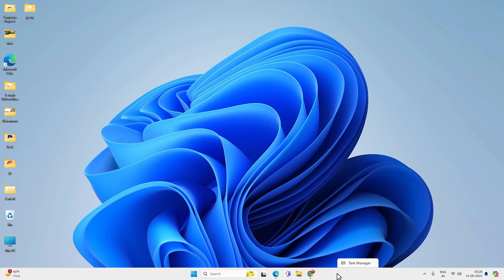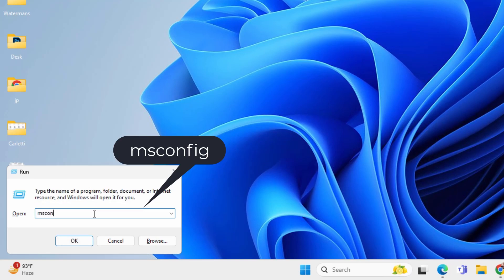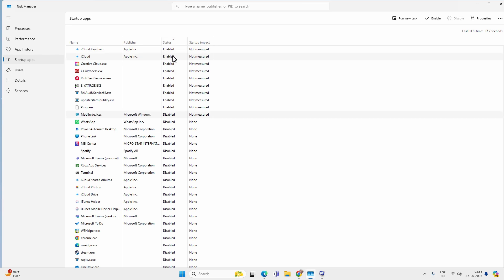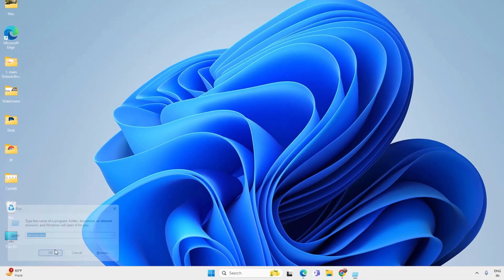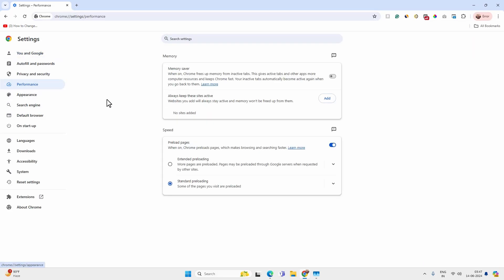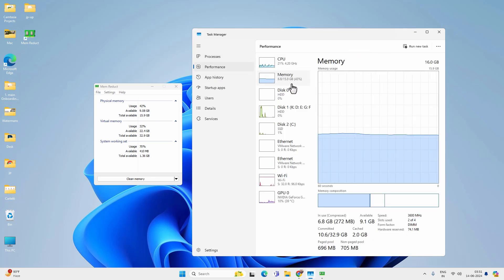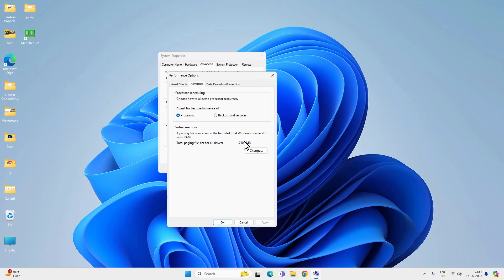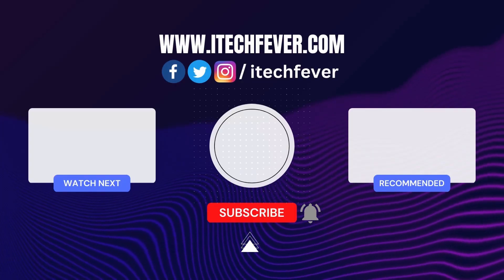Fix High RAM/Memory Usage on Windows 11 & 10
If you are facing high RAM Memory usage on Windows 11/10, there are certain ways to reduce memory consumption. RAM usage goes up due to background processes, Windows services, startup apps, memory-intensive apps, malware and many other reasons.

This video will guide you to optimize visual performance, disable some services, memory cleaning, and many more ways.

The video will help you to fix the following problems.

High memory usage on Windows 10 and 11
PC running slow
Google Chrome high RAM usage
Fix slow Google Chrome
Apps taking longer to load
PC freezing after sleep

Try these methods with the given timestamp-

00:00 Intro
00:21 Adjust visual performance
01:11 Disable unwanted services
02:32 Disable startup apps
02:59 Disable background apps
03:50 Disable certain Windows services
05:06 Optimize Chrome & Edge browsers
06:06 RAM/Memory Cleaning
07:30 Delete paging memory
09:02 Outro

Make sure to follow the above steps, and it will bring down the RAM usage.

Must watch for Windows users -